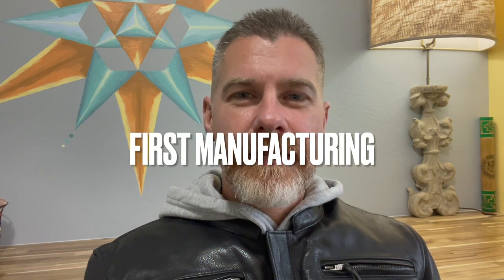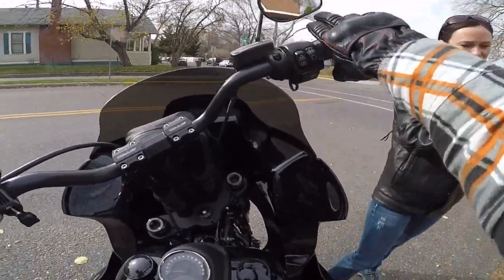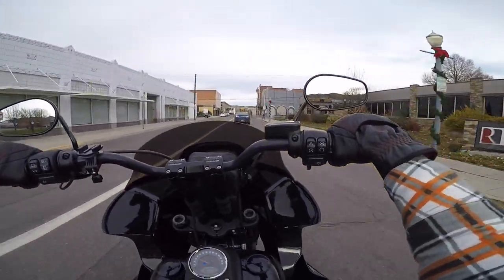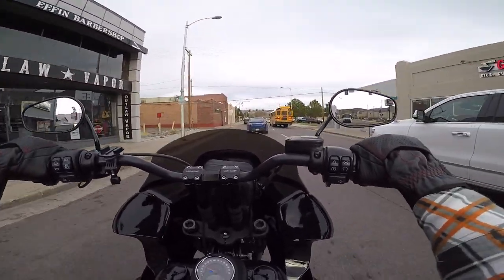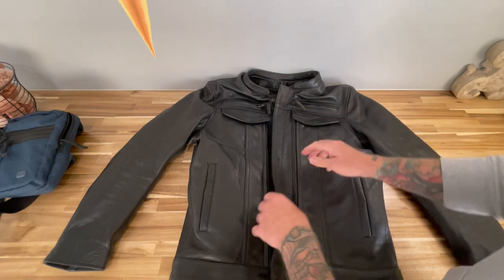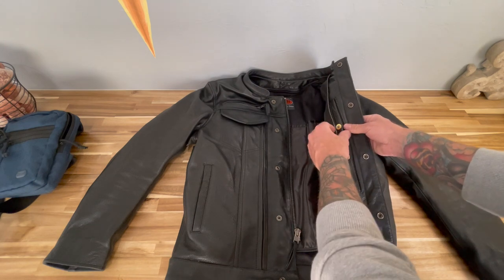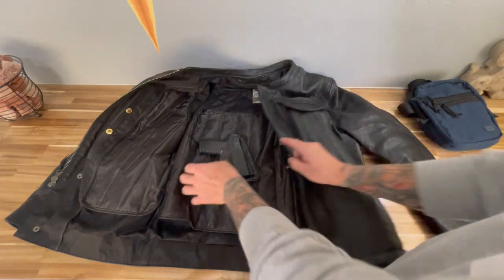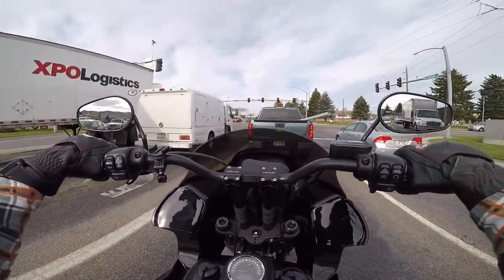First Manufactuing Raider Jacket - Leather Motorcycle Jacket - Conceal Carry Jacket - HD 1080p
First Impressions and Review on  the First Manufacturing Raider Jacket - Leather Motorcycle Jacket - Conceal Carry Jacket

2021 Harley Davidson Low Rider S (FXLRS)

- JD Customs & Fabrications FXRT Reproduction Fairing (painted black)
- JD Customs & Fabrications FXRT Reproduction Lowers (painted black)
- 12” Krauss Isolated Risers (black)
- Viking Bags Lamellar Baldur Extra Large Lockable Motorcycle Hard Saddlebags (painted black)
- Saddlemen Step-Up Seat (front & rear)
- Harley Davidson Screamin’ Eagle Pro Street Tuner
- Two Brothers Racing (TBR) 2-1 Shorty Turnout Stainless Exhaust
- Edward Richie Handmade Black Pointed Traveler Sissy Bar
- Biltwell EXFIL 3 Universal Bag
- Biltwell Foot Peg Clevis HD ST18 Passenger (painted black)
- MOONSMC MX Style Platform Pegs V2, front & rear (painted black – M8)

Riding Gear

- Hogwatch Key Fob Wrist Watch for Harley Davidson (black & orange)
- First Manufacturing Leather Raider Jacket (black)
- Biltwell Borrego Leather Gloves (black & red)
- Street & Steel Anarchy Leather Vest (black)
- Biltwell Gringo ECE Helmet (flat chocolate)
- Biltwell Bubble Anti-Fog Face Shield (chrome mirror)
- Biltwell Bubble Anti-Fog Face Shield (clear)
- Biltwell Gringo S ECE Helmet (sage green)
- Harley Davidson Capstone Sun Shield II H31 Modular Helmet (black)
- Speed and Strength Insurgent Shoes (brown)
- Speed and Strength Rust and Redemption Armored Moto Shirt (black and orange)

Follow Idaho-Up